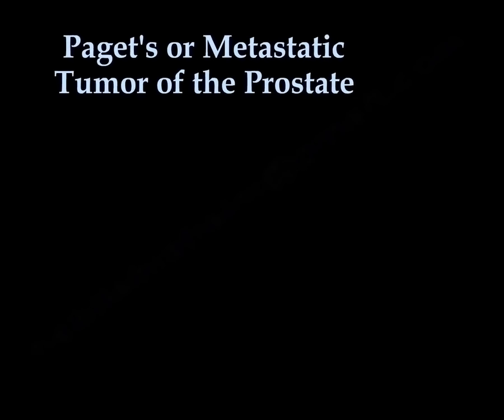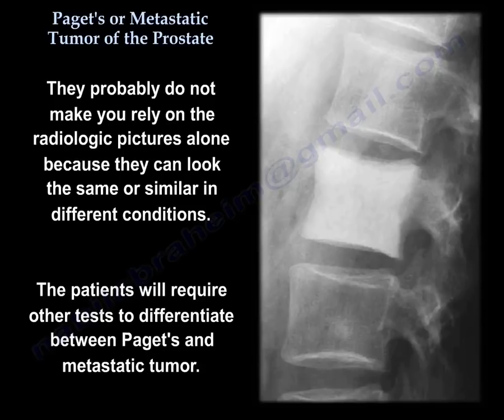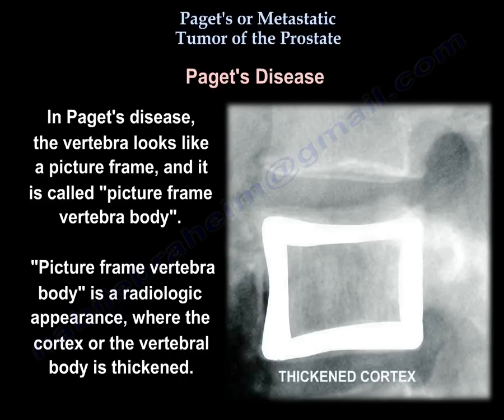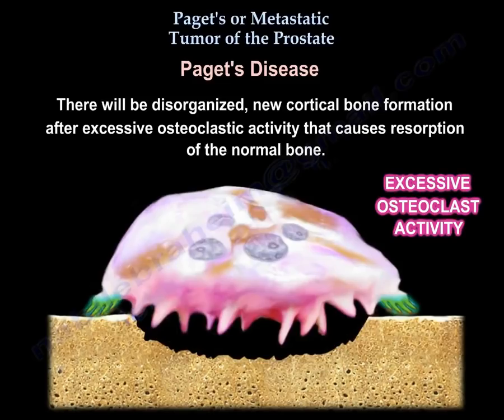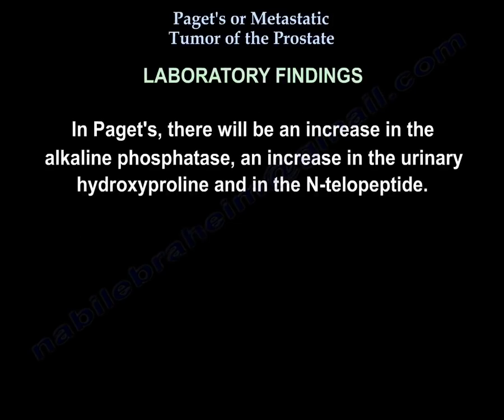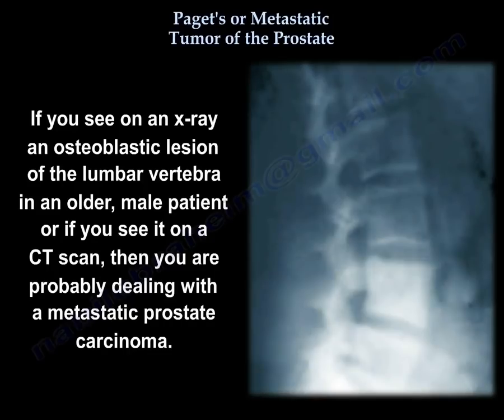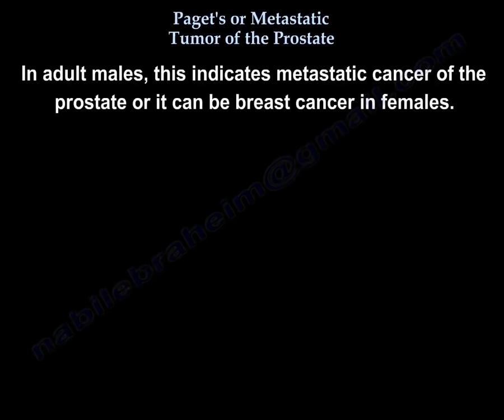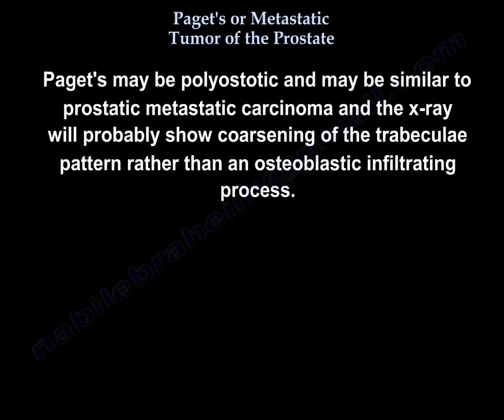Paget's Or metastatic Tumor Of The Prostate - Everything You Need To Know - Dr. Nabil Ebraheim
Dr. Ebraheim’s educational animated video describes the difference between Paget's disease and metastatic tumor of the prostate.

Sometimes you may be presented with an x-ray of the lumbar spine (usually AP view and lateral views) and the vertebra looks very white. The patients will require other tests to differentiate between Paget’s and metastatic tumor. In Paget’s disease, the vertebra looks like a picture frame, and it is called “picture frame vertebra body”. “Picture frame vertebra body” is a radiologic appearance, where the cortex or the vertebral body is thickened. There will be vertebral body expansion and coarsened trabeculae. There is increased opacity of the cortex on all sides of the vertebral body, which is in contrast to the Rugger-Jersey spine, where the sclerosis is seen only at the superior/inferior vertebral endplate. There will be disorganized, new cortical bone formation after excessive osteoclastic activity that causes resorption of the normal bone. You will see condensation of bone along its peripheral margins that resembles a picture frame. Metastatic prostate has an osteoblastic lesion. A metastatic breast tumor can also have an osteoblastic lesion. Paget’s disease can also appear to have an osteoblastic lesion. In Paget’s, there will be an increase in the alkaline phosphatase, an increase in the urinary hydroxyproline and in the N-telopeptide. In general, Paget’s will have a mosaic pattern and also cement lines under the microscope. You can also see the cortical thickening in Paget’s disease. If you see on an x-ray an osteoblastic lesion of the lumbar vertebra in an older, male patient or if you see it on a CT scan, then you are probably dealing with a metastatic prostate carcinoma. When you see the white vertebra in the examination or in the clinic, sometimes this is called the “ivory vertebra sign”. There will be diffuse and hematogenous increase in the opacity of the vertebral body. The vertebral body is normal in size and contour with no change in the adjacent intervertebral discs (they are normal). In adult males, this indicates metastatic cancer of the prostate or it can be breast cancer in females. The histology will show adenocarcinoma with gland formation. The histology and x-rays will establish the diagnosis and the Prostate-Specific Antigen (PSA) will confirm the diagnosis. Paget’s may be polyostotic and may be similar to prostatic metastatic carcinoma and the x-ray will probably show coarsening of the trabeculae pattern rather than an osteoblastic infiltrating process. There is another entity caller Rugger-Jersey spine. This occurs due to hyperparathyroidism. Rugger-Jersey spine describes the prominent sub-endplate density at multiple continuous vertebra levels. There will be an alternating sclerotic, lucent appearance which looks like the horizontal stripes of a rugby jersey. Because Rugger-Jersey spine occurs with hyperparathyroidism, there will be an increased resorption due to excessive parathyroid hormone secretion with subsequent loss of bone mass (why you see the lucent areas). The osteoblasts make osteoid that does not have hydroxyapatite and does not appear dense on x-rays. The areas which are dense or sclerotic at the superior and inferior endplate of the vertebral body indicates accumulation of excess osteoid, and it appears dense when compared to the normal bone.